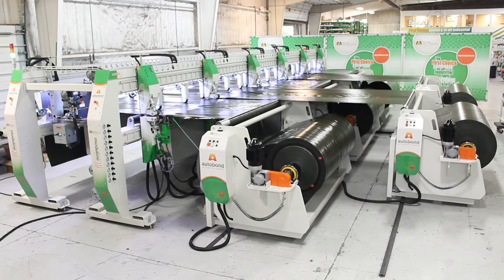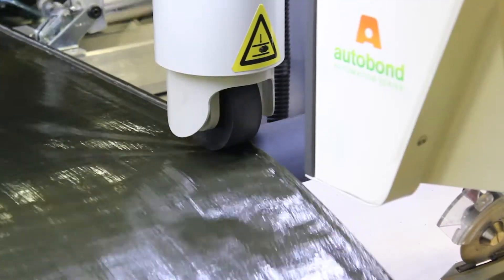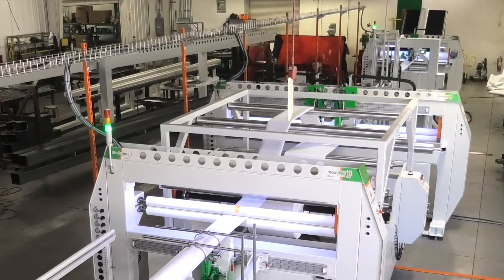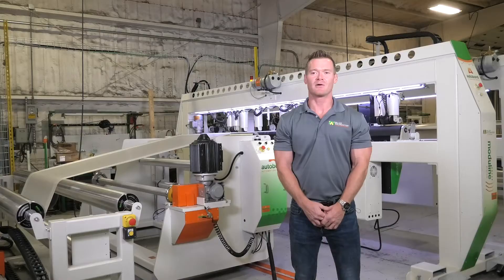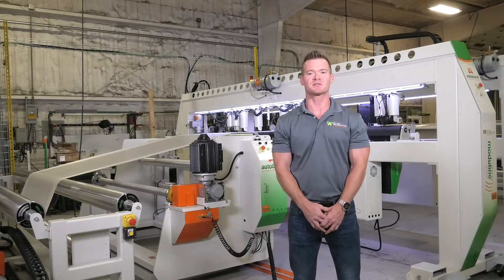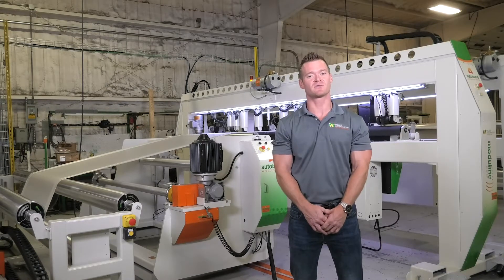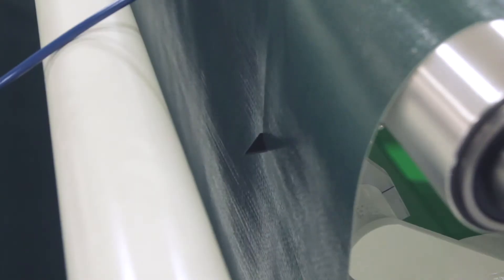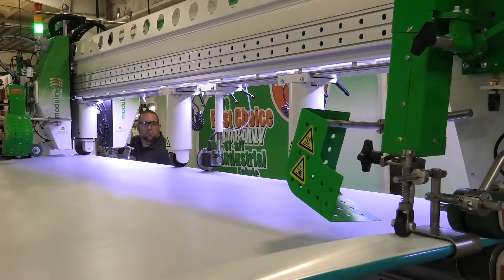Customizable Solutions For Tents, Tarps, Geoliners & More! I Miller Weldmaster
Our team of engineers produce custom, automated manufacturing solutions that are designed and built specifically to meet your production demands. We listen and understand your current bottlenecks, then build a solution together that will maximize your efficiencies.

Our Automated Solutions tend to make the most sense when a customer has a product that they produce day in and day out. Each automated solution is designed and engineered to specifically meet each customer's needs. We would like to share just a few of the features that have allowed us to automate hundreds of processes over the past 48 years. Precise tension control driven unwinds, in-line slitting or cutting, printing, sewing, gluing and seam inspection. Oftentimes, we find that we can drastically increase your production capacity while reducing the labor involved at the same time. We offer a wide range of solutions. Most of our customers see a return on their investment in less than one year. If you desire increased quality, increased output in a reduction in labor, then our automated solutions may be right for you.

00:18 What Features Can Be Used For Your Automated Machine?
00:35 Does The Machine Increase Your Production?

Music Info: Power Pop by RomanSenykMusic.